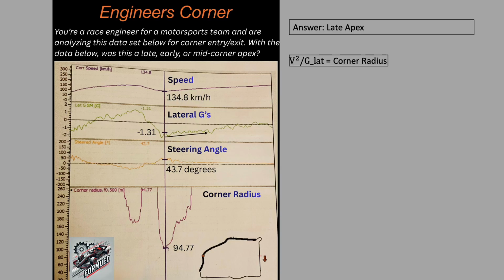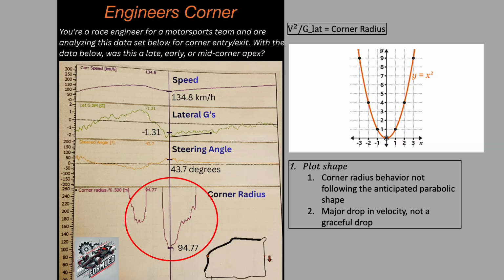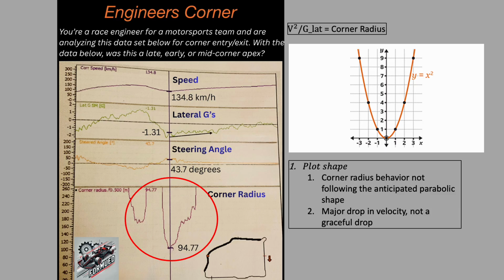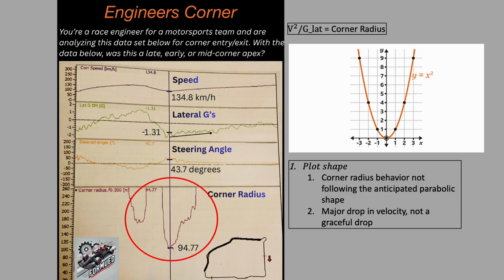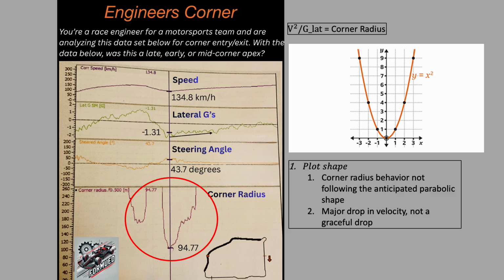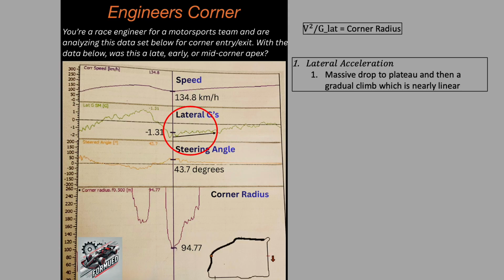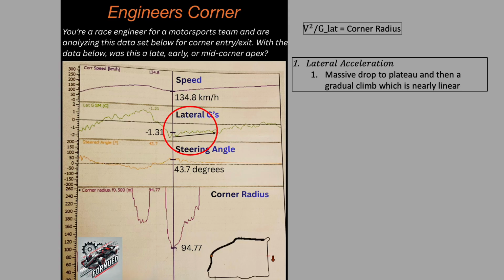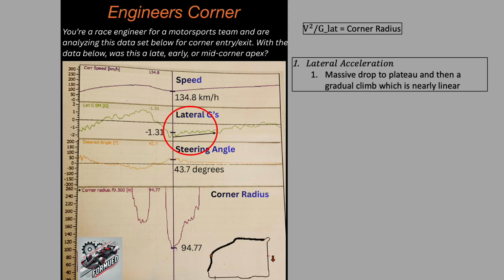Engineers Corner: Vehicle Telemetry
This video covers how to interpret vehicle telemetry data for corner entry determination. I go into the specifics covering corner radius, the plot, and what the equation really tells us.